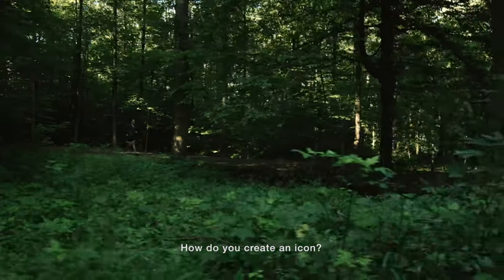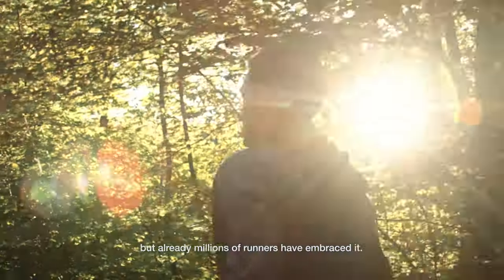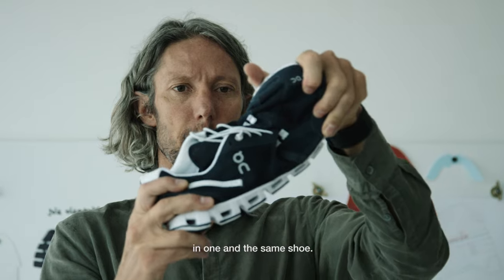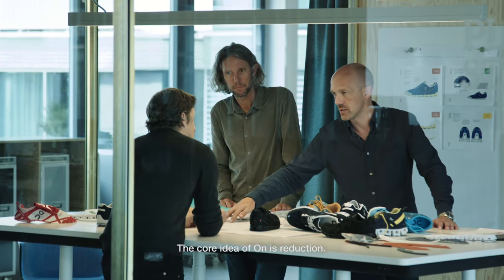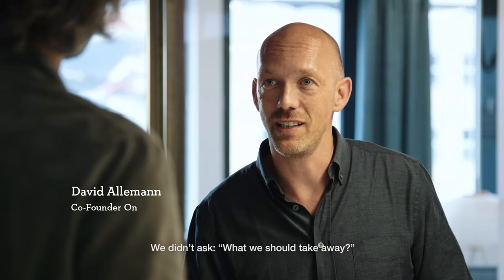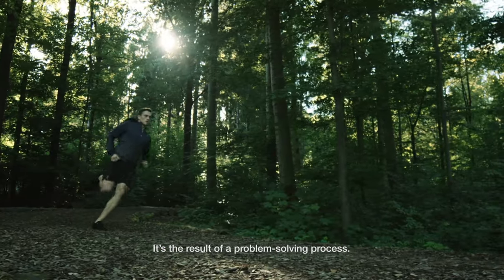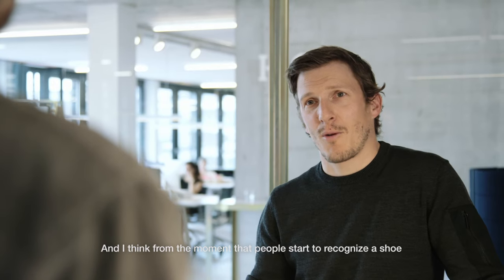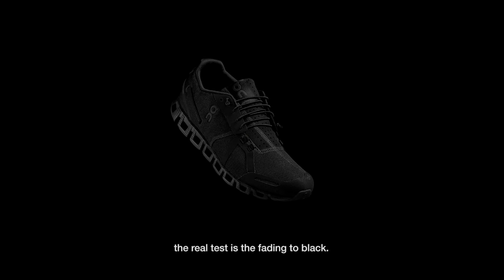On Cloud | All Black Project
Alongside the release of the Cloud ALL BLACK comes a new video from On. Starting just under six years ago, On can now be found on the feet of over 2 million runners worldwide and in 50 countries, and this video lets fans for the first time behind the scenes as to the design, planning and process that happens at On.

Featuring On founders – Ironman Champion Olivier Bernhard and David Allemann – as well as designer Thilo Alex Brunner, the video explores the design principals behind their iconic shoes, and why they felt now was right to release the Cloud ALL BLACK.